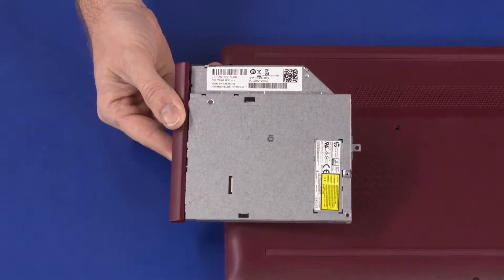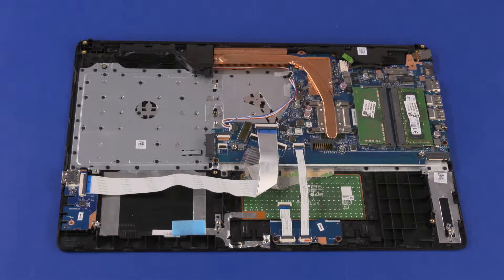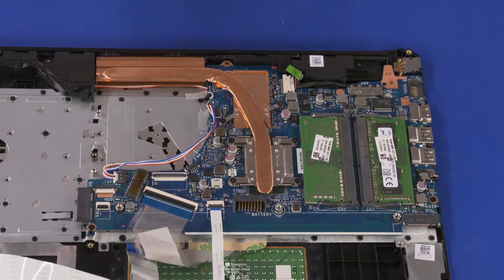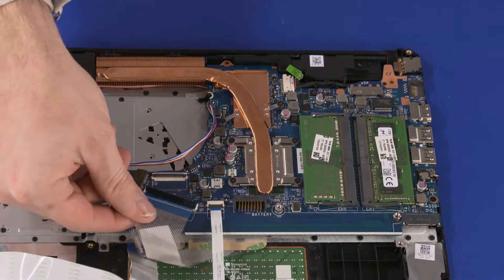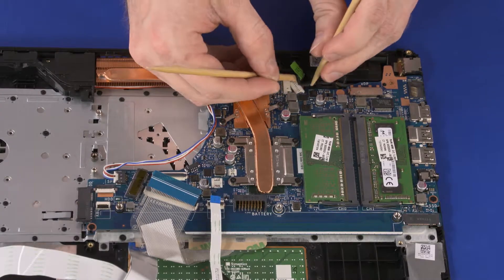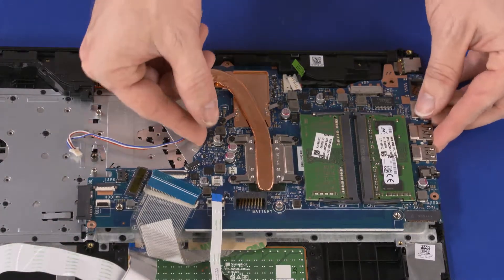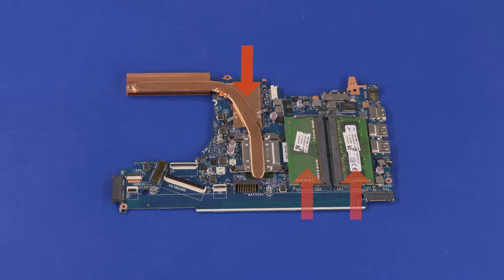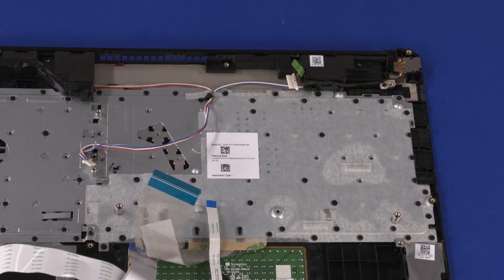Replace the System Board | HP Notebook 15, HP 250 and 255 G7 Notebook PC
Learn how to remove and replace the system board for HP Notebook - 15-da0000, HP Notebook - 15-db0000, HP 250 and 255 G7 Notebook PC